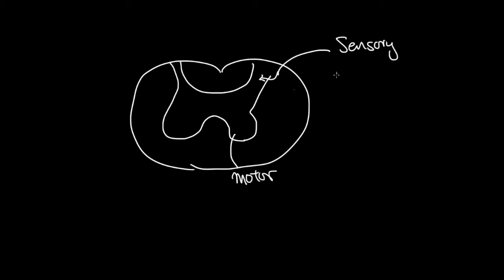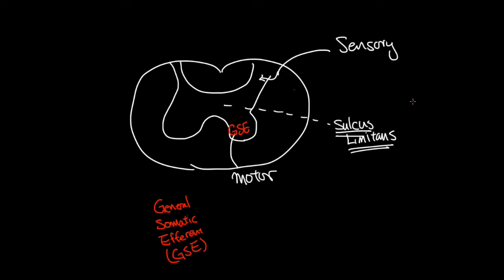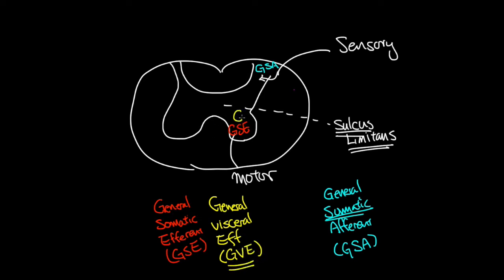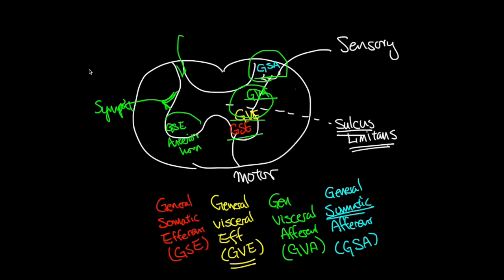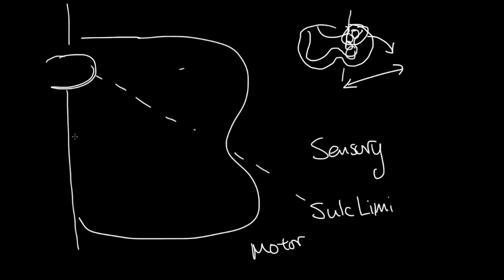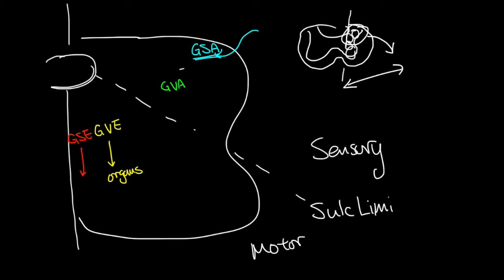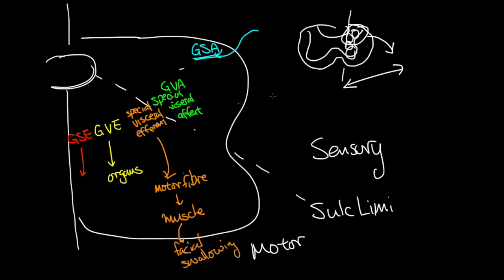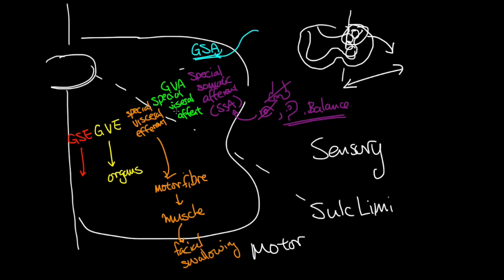Drawing Cranial Nuclei - Part 1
Understanding the organisation of Sensory and Motor Columns in the spinal cord and brain stem.

or our official website at thecommonrounds.wordpress.com